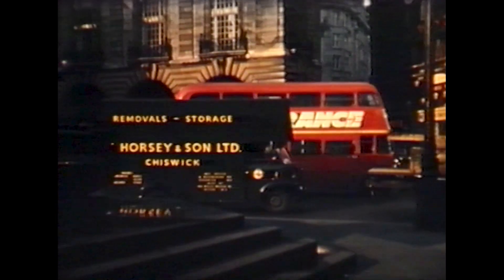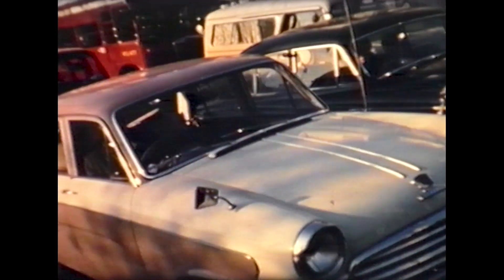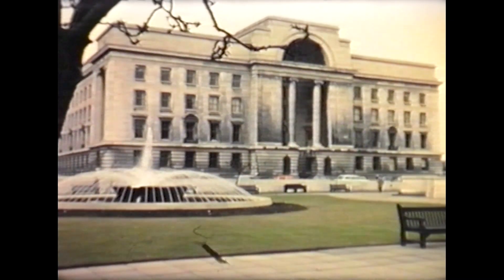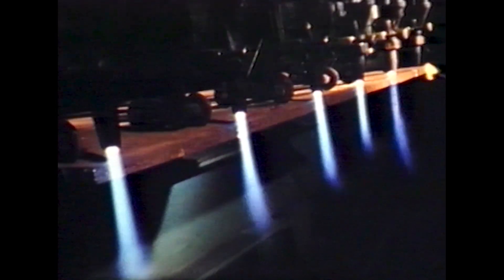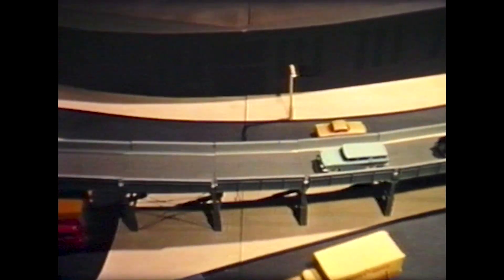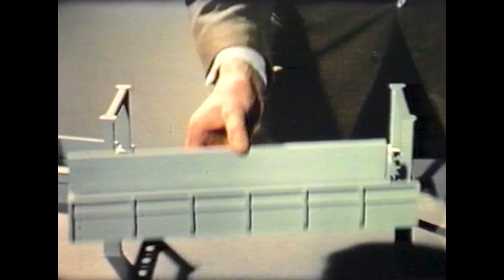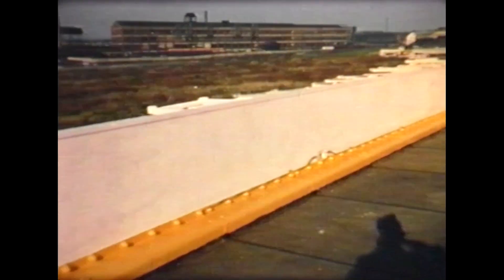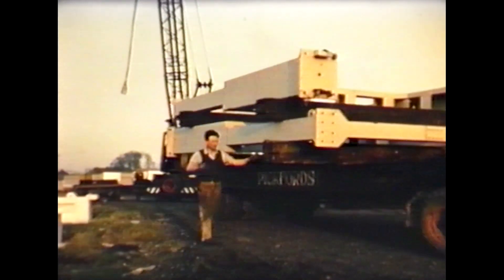1961 Birmingham: The Legendary ‘Temporary’ Flyover That Lasted Decades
This fantastic rare film from 1961 comes from deep in the archives and covers the incredible and revolutionary engineering achievement of building a temporary 'car bridge' flyover over a notorious Birmingham bottleneck at the Camp Hill roundabout.

Constructed in place in just 30 hours over the course of a weekend, this pre fab 'temporary' flyover stayed in place for 28 years, and many a Brummie has fond,  and not so fond, memories of a rickety ride on their way out of town and 'threading the needle' onto its narrow entrance.

Its not only a wonderfully nostalgic piece of Birmingham history, but for anyone who never had the dubious privilege of a trip across the flyover, its also a wonderful historic snapshot of engineering prowess, as well as a mesmerising example of 1960s sound effects and film making.

At Britain on Film, we share hundreds of captivating stories from bygone days, bringing Britain's rich history to life. If you have fond memories of these Great British cities we'd love to hear your stories in the comments!

For those of you watching from further afield, eager to explore where your ancestors once lived or simply curious about the charm and history of Britain's most interesting or beautiful places, don't forget to hit the Like button and subscribe to our channel. Join us as we continue to uncover and celebrate the stories that make Britain so special.